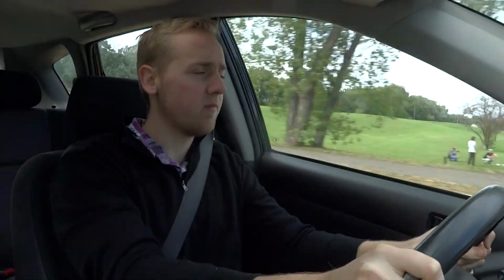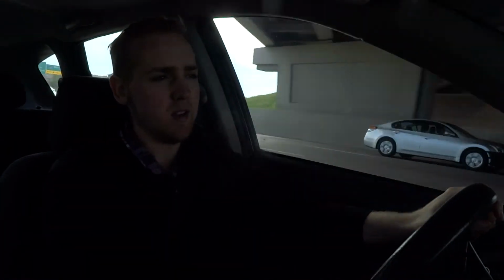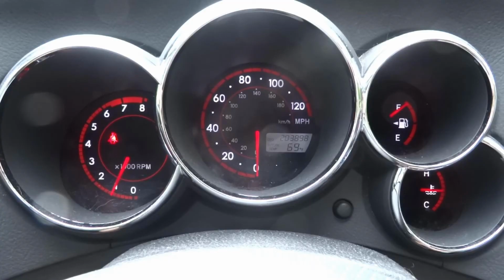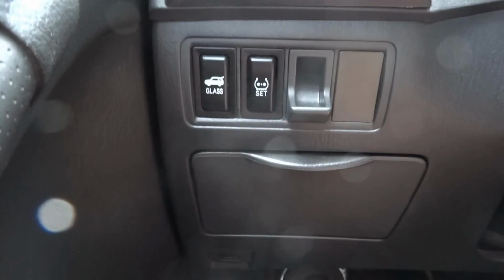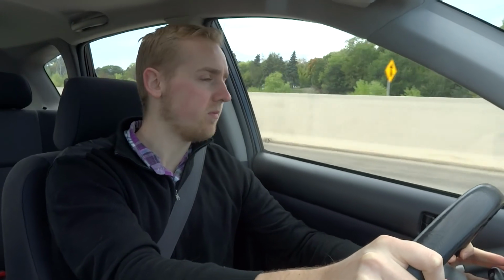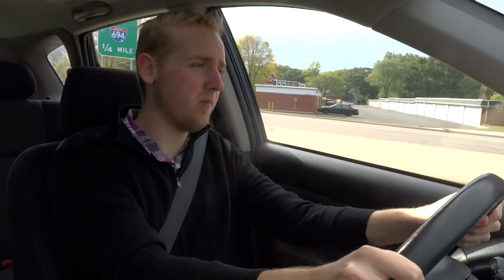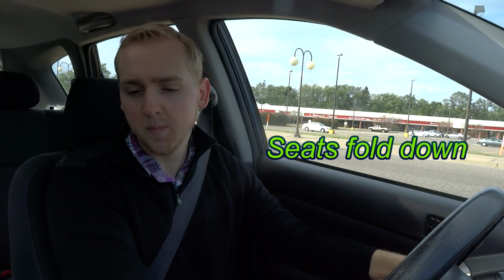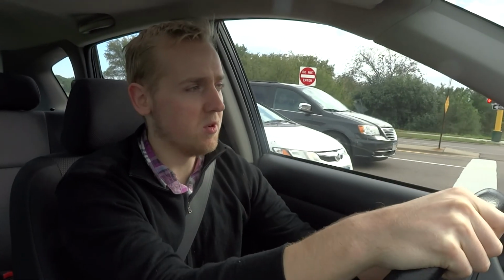Review: 2006 Pontiac Vibe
In this video I review a 2006 Pontiac Vibe Automatic. This is an ideal daily-driver and family car. Boasting an efficient and reliable 1.8 Liter 4-cylinder engine, it gets you and your family where you need to go. The hatch also provides generous storage space.

Also, this is just like the Toyota Matrix with the GM pontiac badge, and performs similarly to the Toyota Corolla as well.

Follow Dawn Dimension on social media!    :)